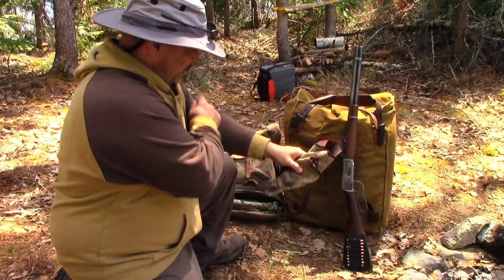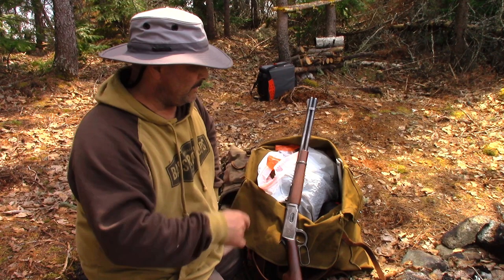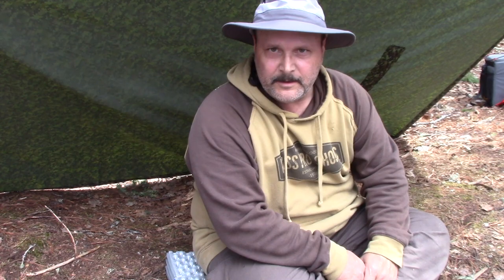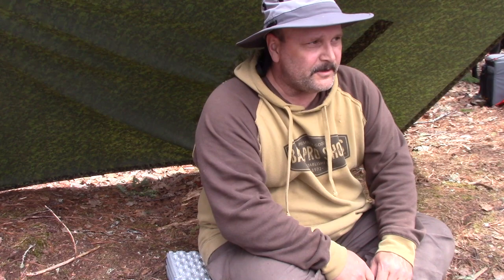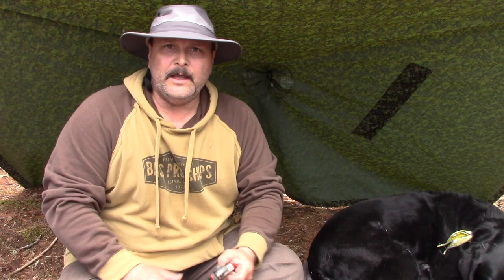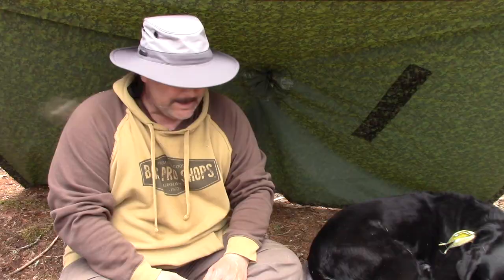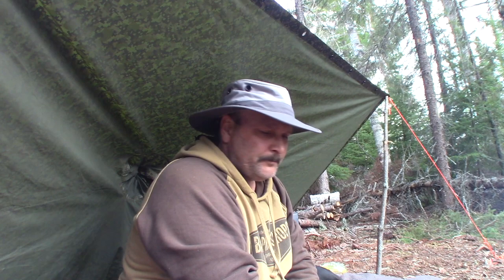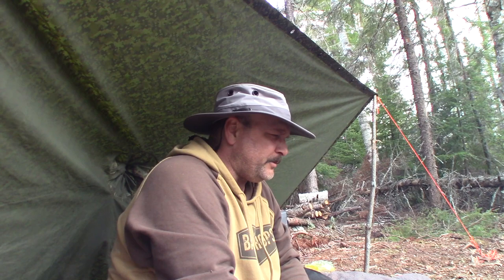Poncho/tarp and old school gear overnight camping.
A long overdue visit to Secret Lake for an overnight campout using a military poncho for shelter and old school gear. Supper is served in the way of marinated moose kabobs cooked over an open fire.
Note: correction on the rifle. Its a model 94 🙄